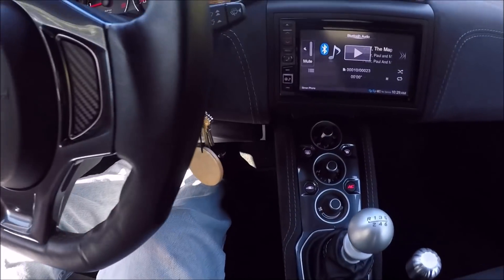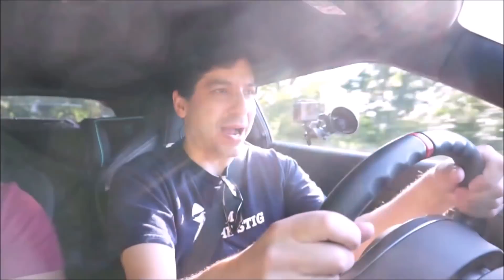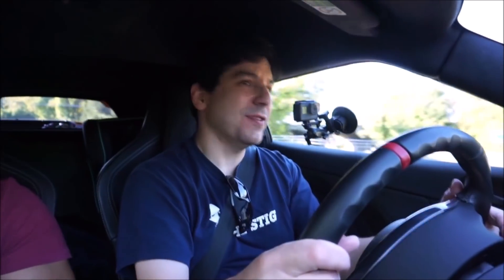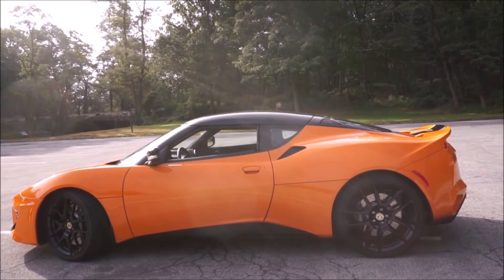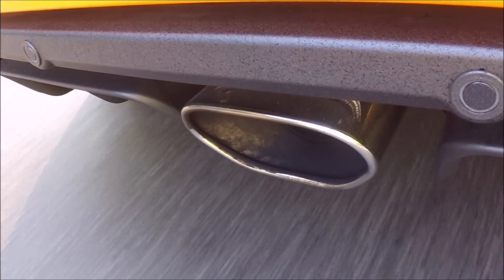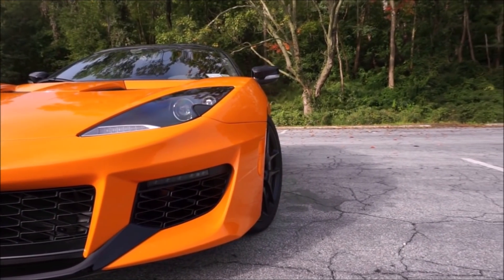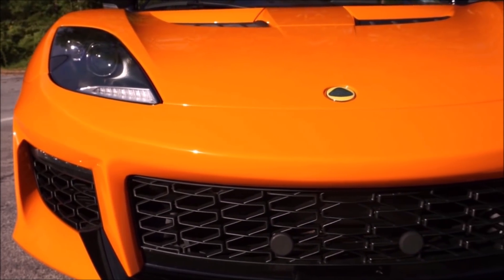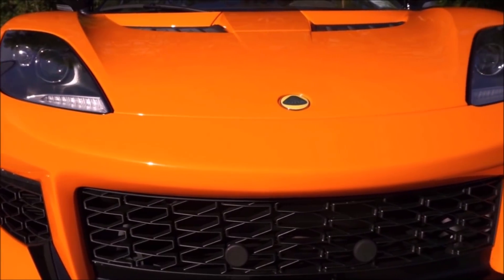Lotus Evora 400 - Complete Review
In this video we review a Lotus Evora 400. Thank you to our subscriber for letting me drive your new Lotus Evora 400. Watch the entire video, at the end I will let you know which I would choose, the Lotus Evora 400 or a Porsche.